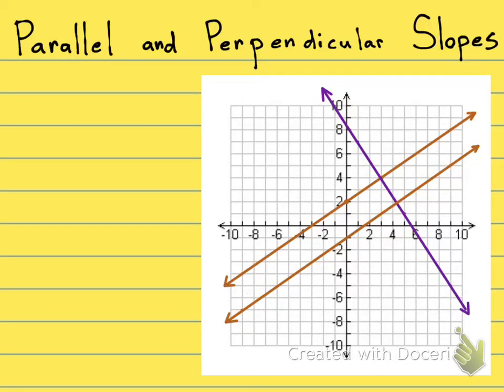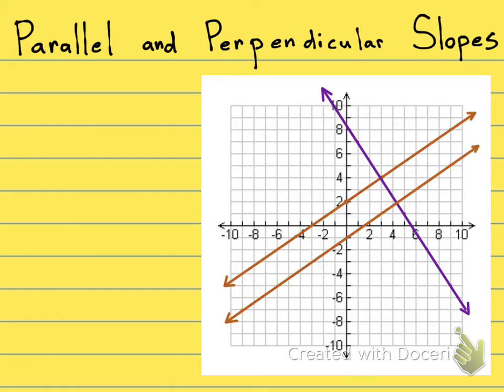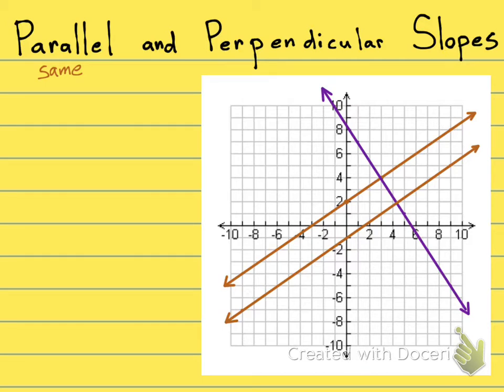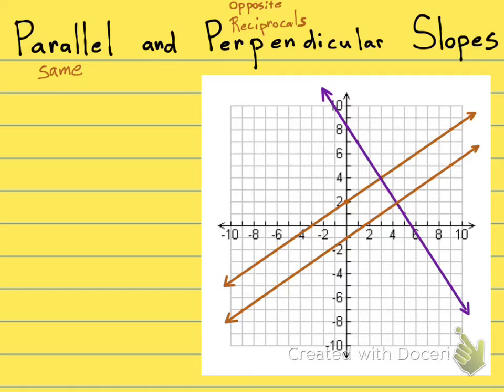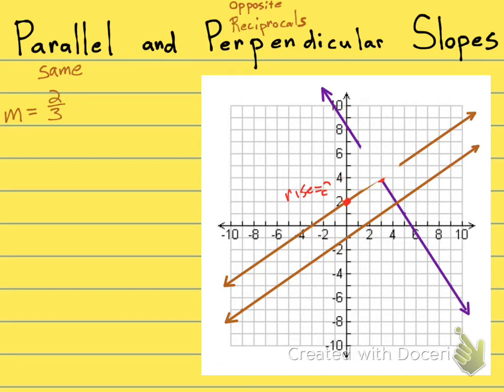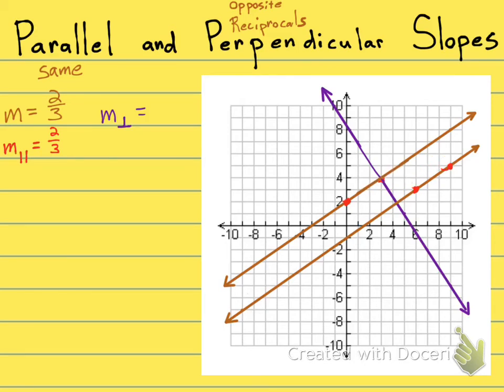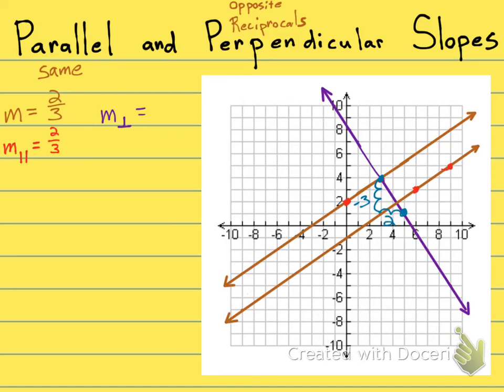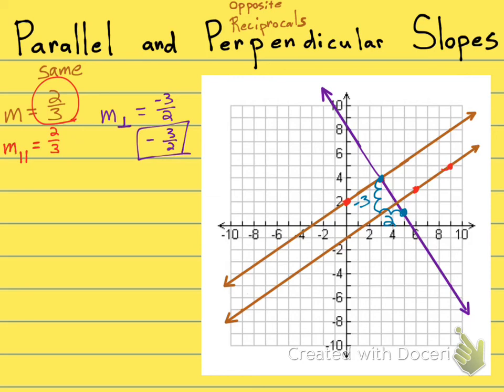097 3.4 Parallel and Perpendicular Slopes - Quick Lecture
097 3.4 Parallel and Perpendicular Slopes - Quick Lecture
Basic College Mathematics / Algebra
ProfessorMath1234